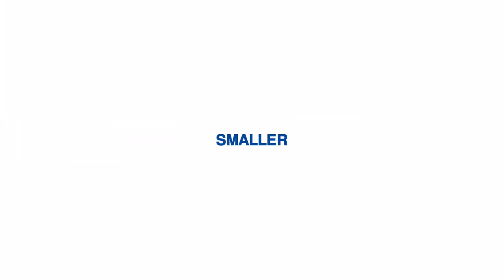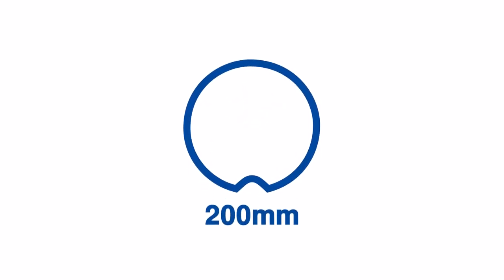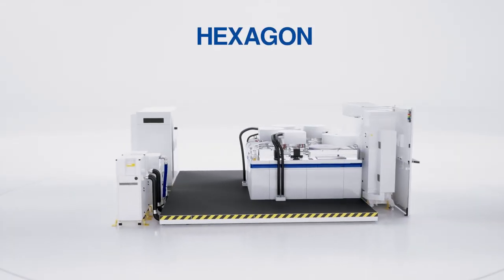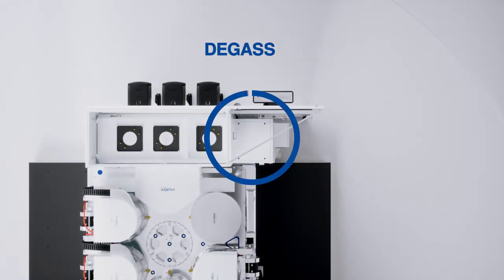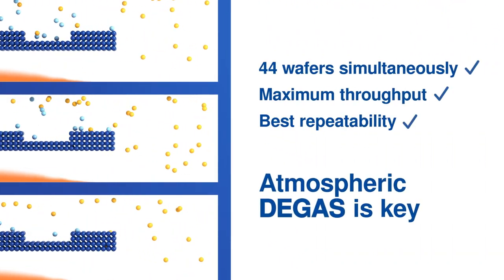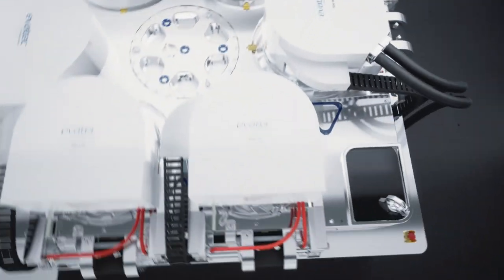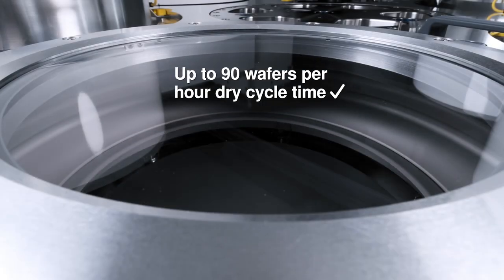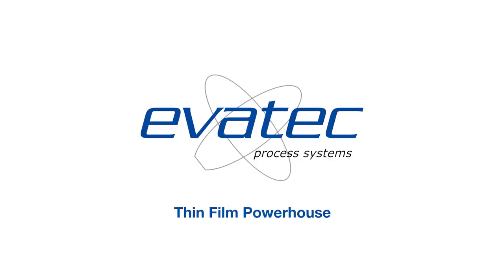HEXAGON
HEXAGON is a dedicated wafer level packaging platform for volume production in applications like FOWLP at the lowest cost of ownership offering high speed degas, etch and metal deposition.

HEXGON - TAKING THE GREAT AND MAKING IT BETTER